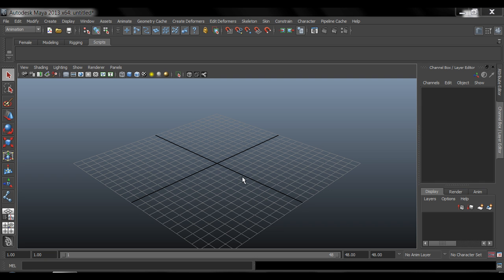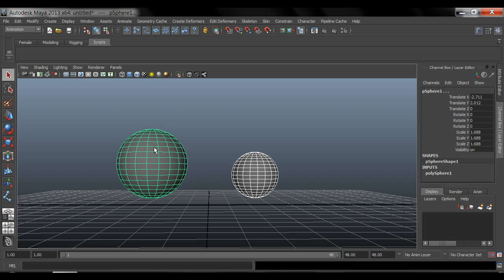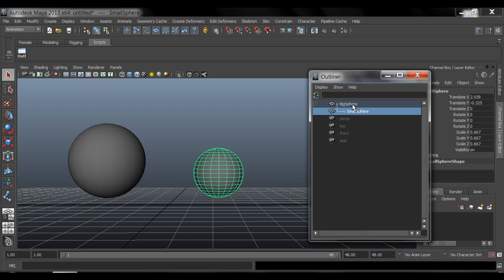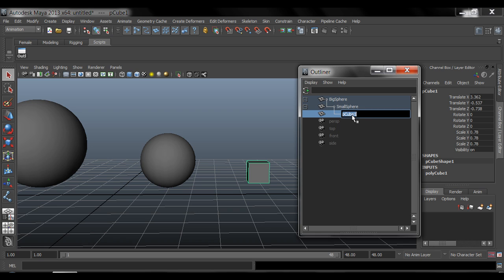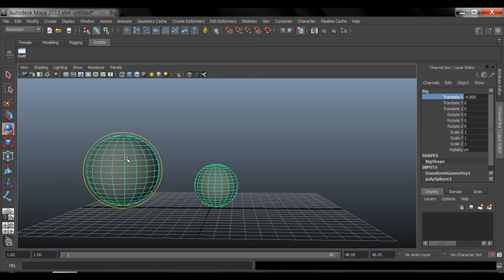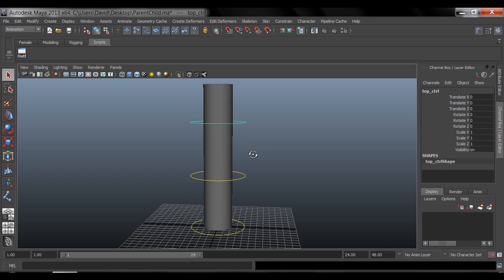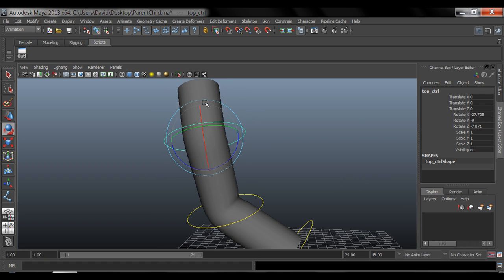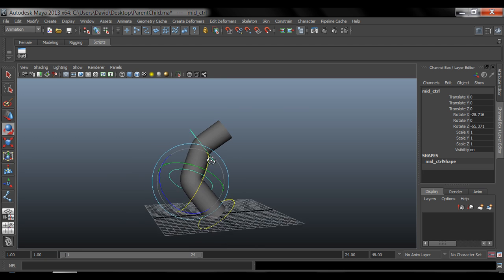Parenting Objects - Part 1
Learn all the basics for rigging a character in Maya.